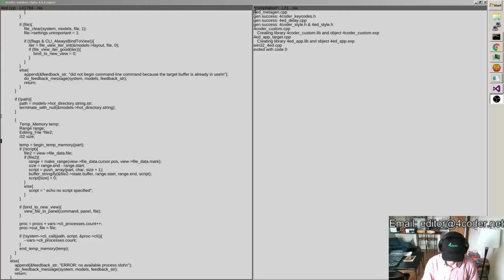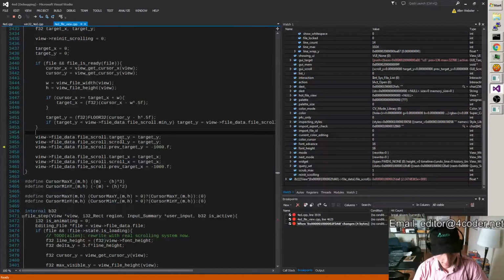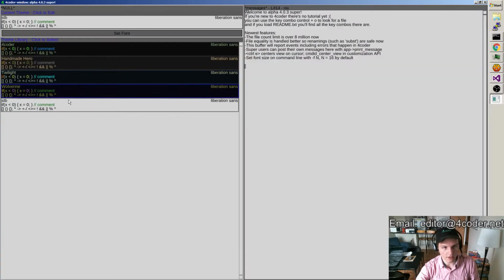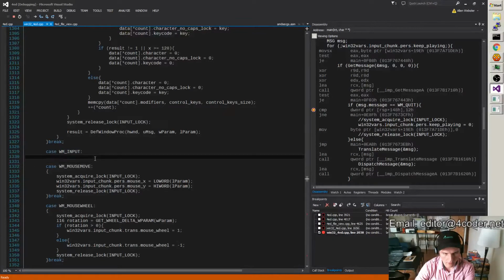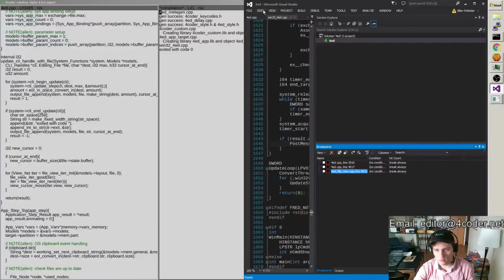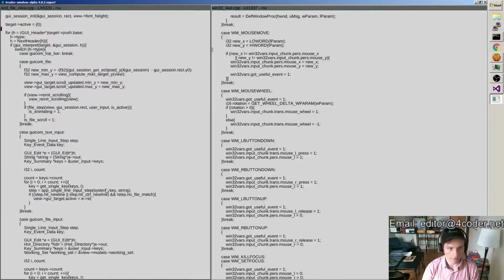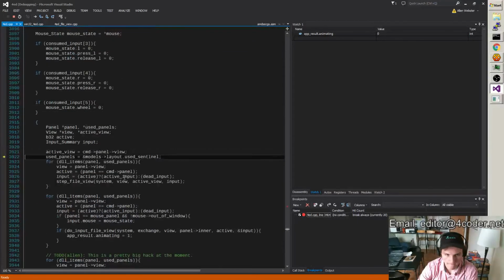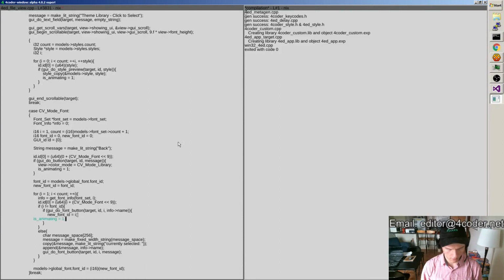4coder dev: Debugging Event Driven GUI